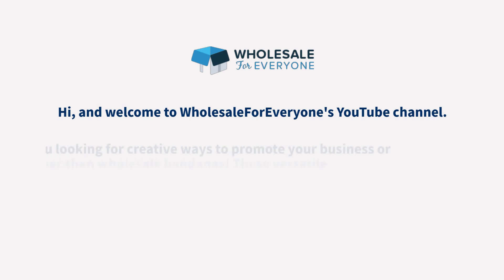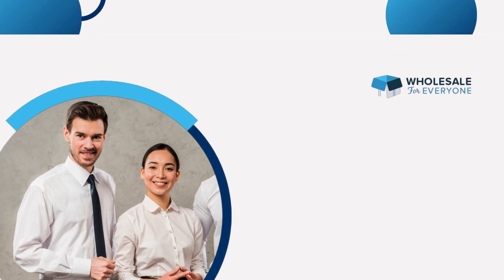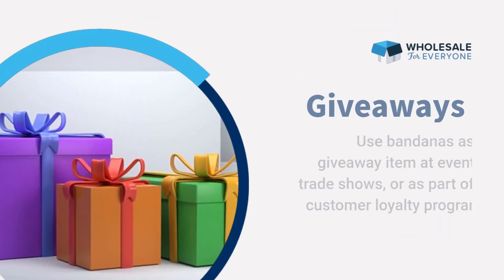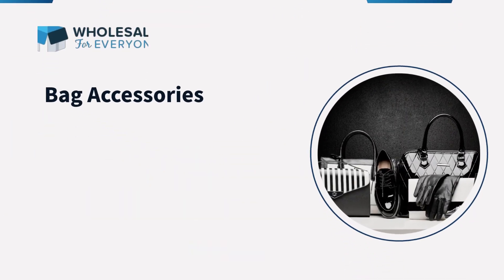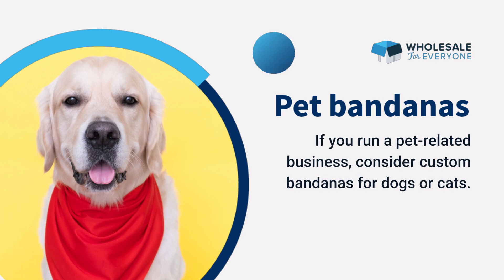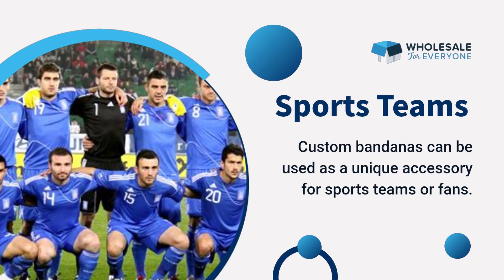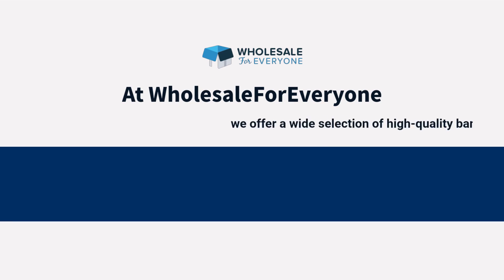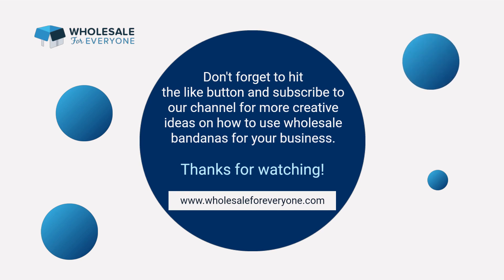10 Creative Ways to Use Wholesale Bandanas for Your Business WholesaleForEveryone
In this video, we'll show you 10 creative ways to use wholesale bandanas for your business. Whether you own a small boutique, a restaurant, or a clothing store, bandanas can be a versatile accessory to enhance your brand. At WholesaleForEveryone, we offer high-quality bandanas at wholesale prices that you can customize to fit your business needs. Watch this video for some inspiring ideas and head over to our website to stock up on bandanas for your business today! WholesaleForEveryon